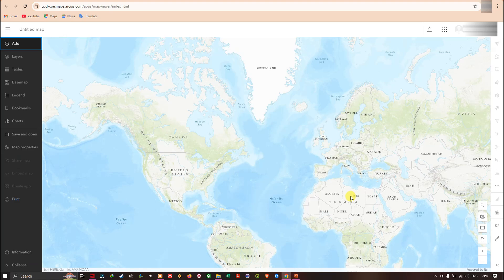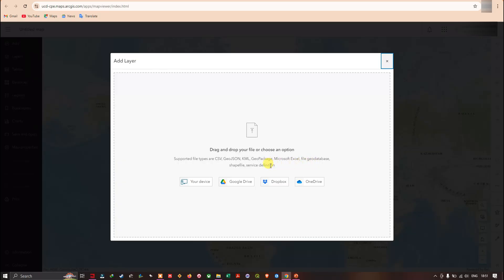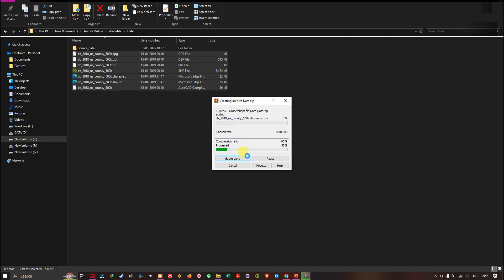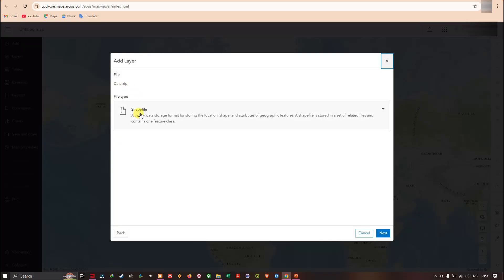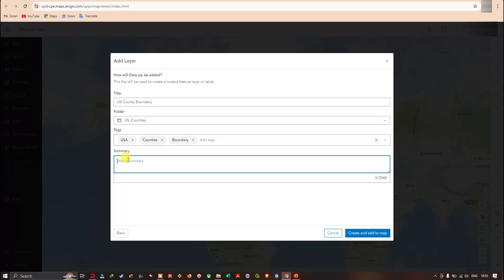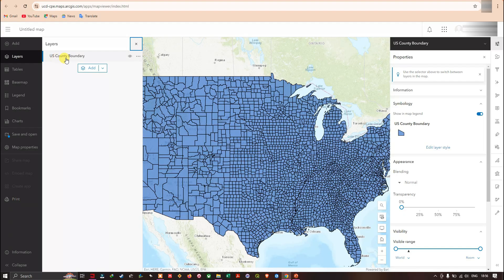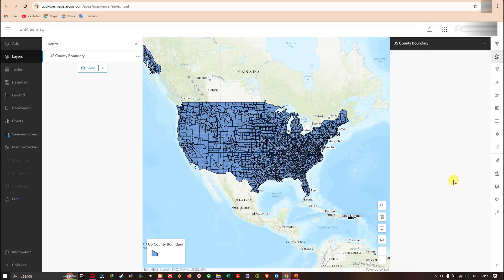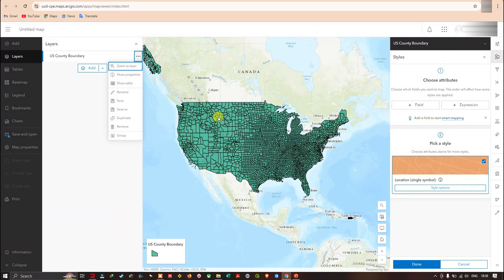How to Add Shapefile into ArcGIS Online | Part 6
Welcome to ArcGIS Online tutorial series! In this video, you’ll learn how to add and visualize shapefiles directly in ArcGIS Online. We guide you step-by-step through the process of uploading a zipped shapefile and configuring it for use in a web map. You’ll discover how to manage shapefile attributes, style your layers, and ensure your spatial data displays correctly in the online environment. This lesson is perfect for beginners and professionals looking to integrate local GIS data with ArcGIS Online web-based mapping tools. Whether you're working with administrative boundaries, environmental layers, or field survey data, this tutorial will help you seamlessly bring shapefiles into your web maps for visualization, sharing, or analysis. By the end of the video, you’ll be confident in, preparing shapefiles for upload (zipping components), adding shapefiles to ArcGIS Online content, visualizing shapefiles on a web map and accessing attribute tables and customizing symbology
This is an essential skill for GIS professionals, educators, and students looking to build interactive maps and share spatial data through the cloud. Make sure to check out the other videos in this series to expand your skills in ArcGIS Online.